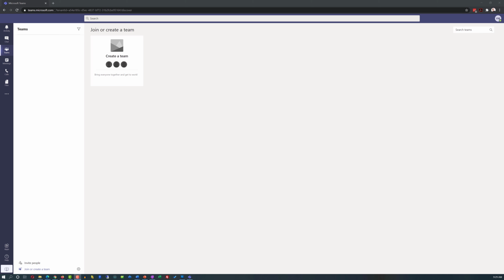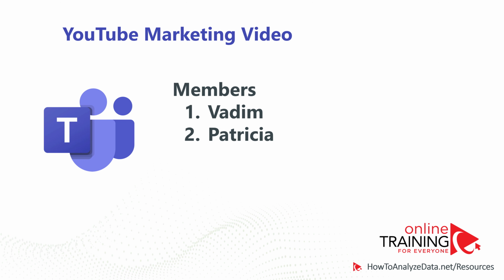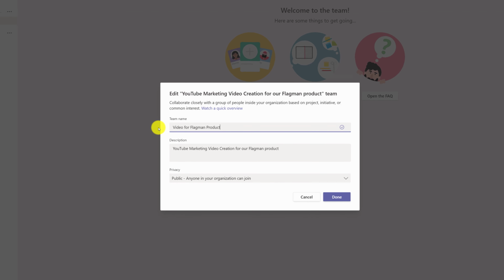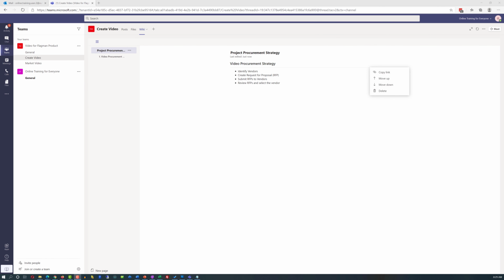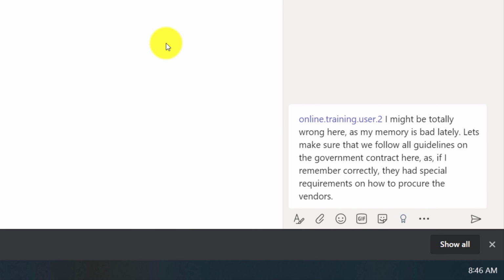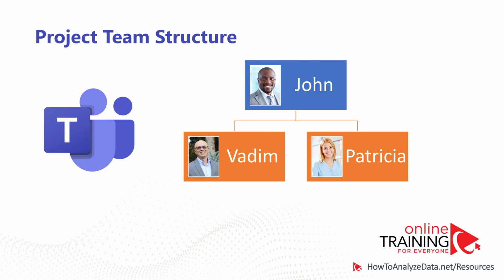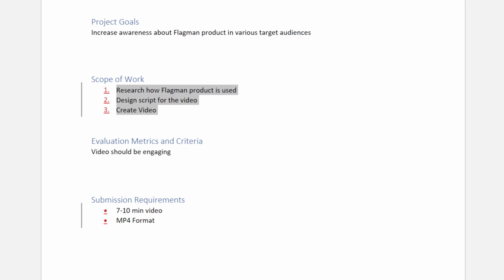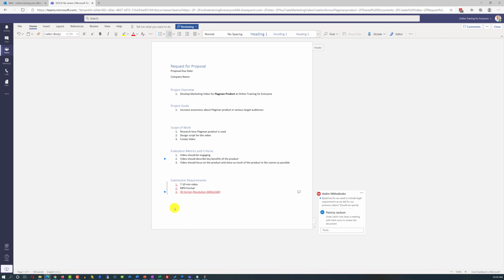How to Use Microsoft Teams Effectively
Learn about how to use Microsoft Teams effectively in this quick tutorial.

- How to Be More Organized and Productive [Free PDF Resources Download]

In this video:
Microsoft Teams User Interface overview: 2:22
How to Create New Team in Microsoft Teams: 4:35
How to Create New Channel in Microsoft Teams: 6:35
How to Develop Project Strategy in Microsoft Teams 9:27
How to Update User Profile in Microsoft Teams: 16:26
How to Collaborate on Word Document in Microsoft Teams: 18:37